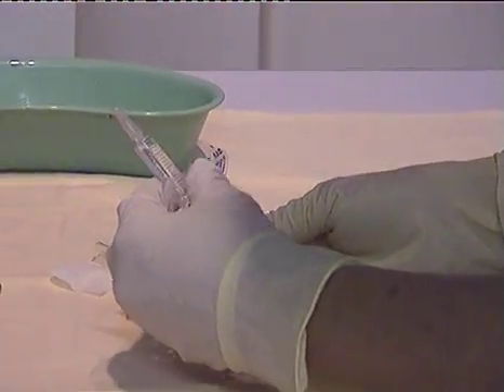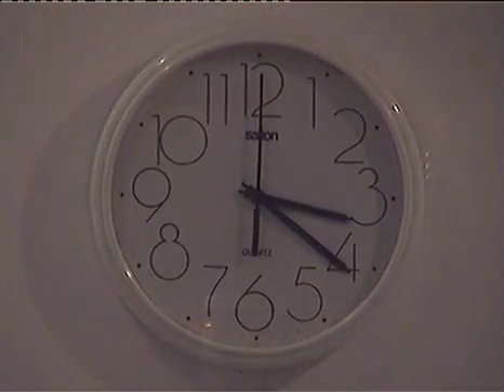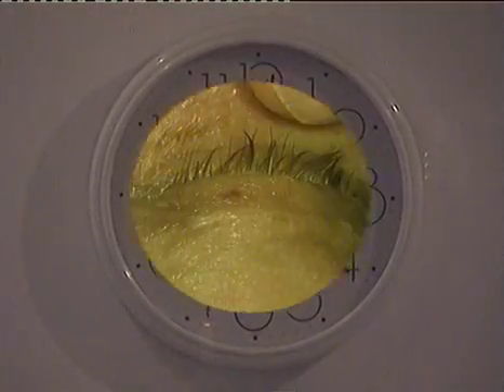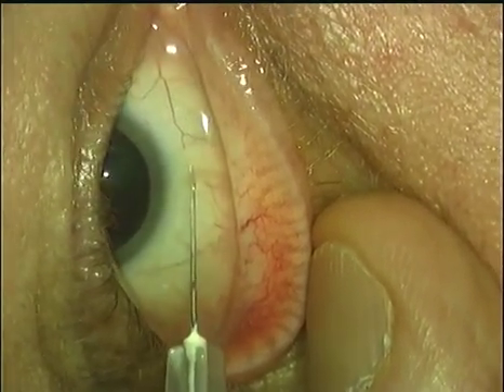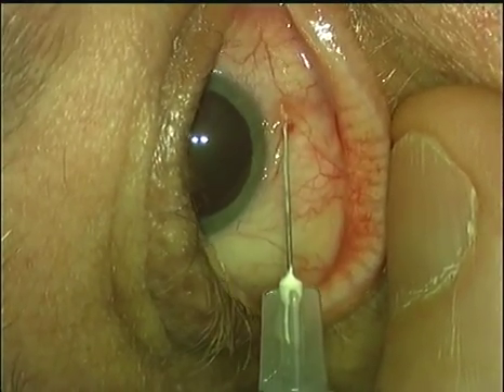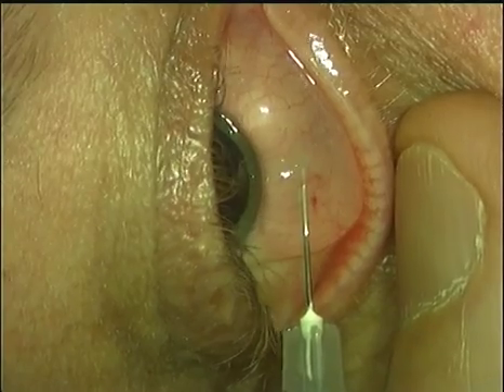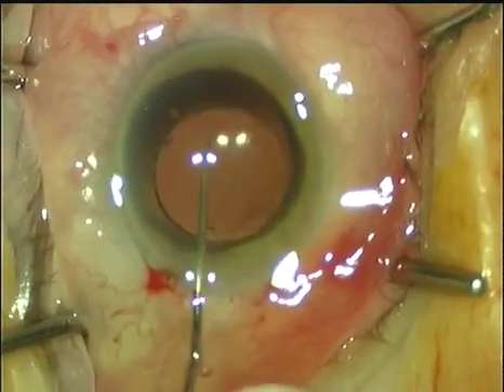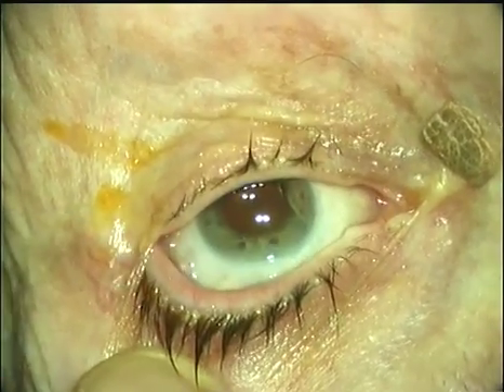Ophthalmic Anaesthesia for Residents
Cataract surgery is the most common operation performed on earth.  A simple anaesthetic technique is described, suitable for the resident in training. ;